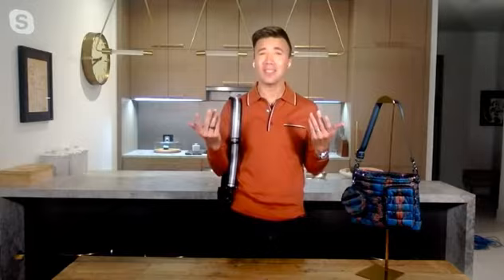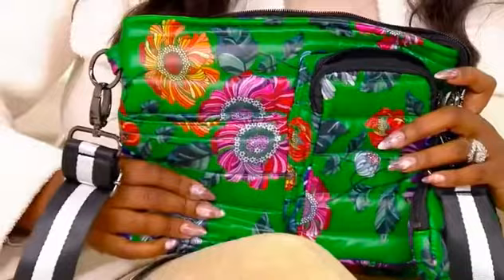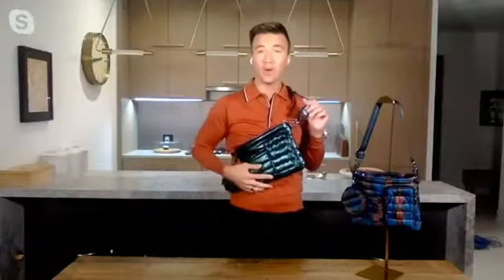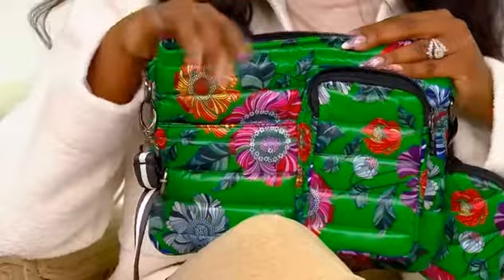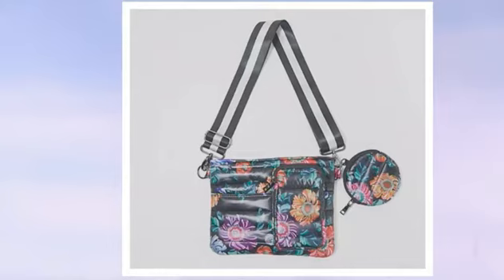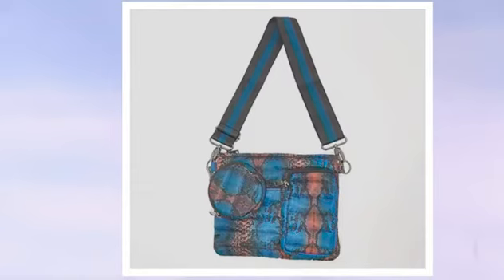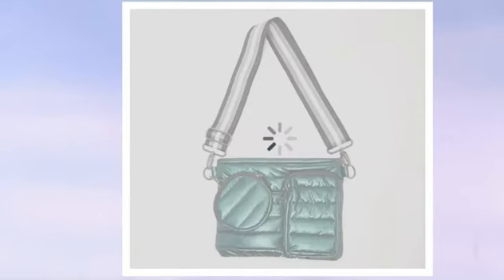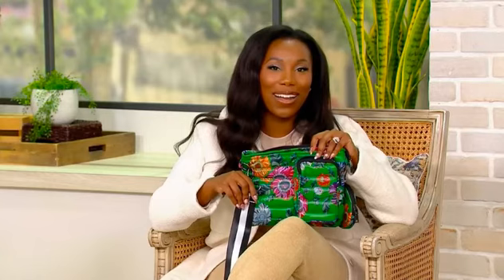Style Expert Dennis Kenney showcases Think Royln’s Sidekick to QVC’s Vanessa Herring. 👛🛍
Style Expert Dennis Kenney showcases the Think Royln Sidekick to QVC’s Vanessa Herring. 👛🛍

Obsessed With Bags…QVC